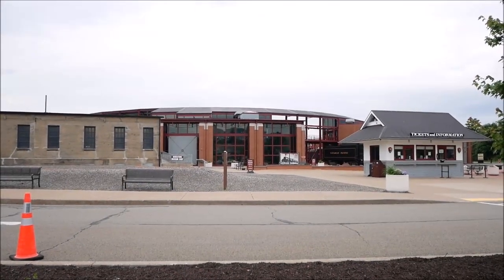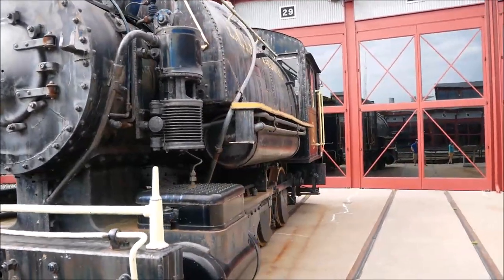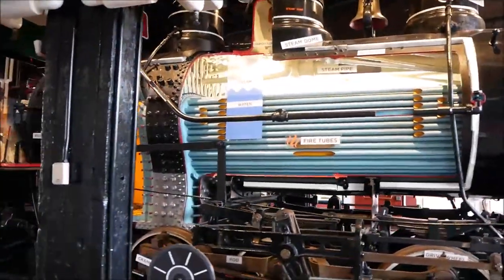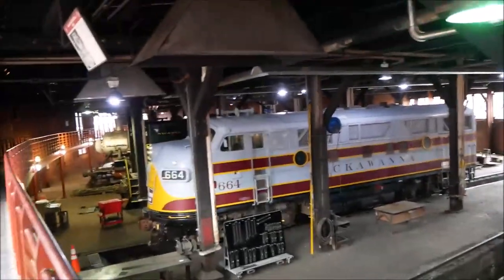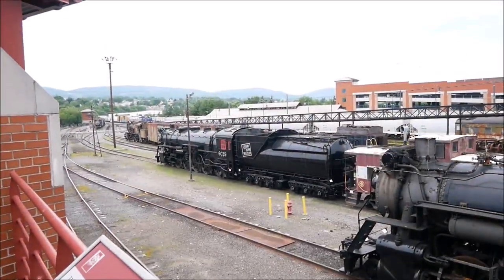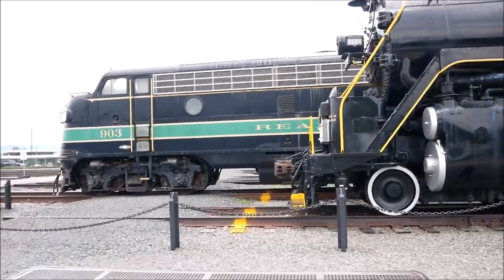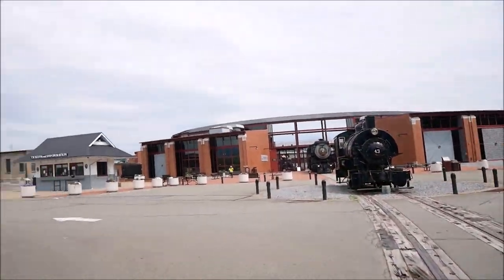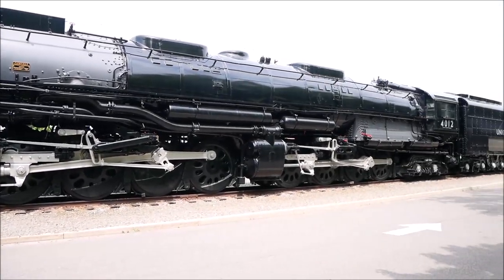Steam Train Adventures #108: SteamTown National Historic Site in Scranton, PA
One of our big trips while on vacation was up to SteamTown in Scranton, PA. So many trains and so many pictures. It was a very windy and blustery day which mad some of the outside video difficult, but I edited together what I could.

0:00 Intro
0:12 Video
12:20 1944 Lima 2-8-4
12:47 1903 ALCO 2-8-0
13:04 1935 EMD SC
13:26 1927 ALCO 0-6-0T
13:48 1923 Baldwin 0-6-0
14:10 1929 Baldwin 0-6-0
14:43 1908 ALCO 2-6-0
15:15 1958 EMD GP9 (#514) and 1948 EMD F3A (#664)
15:21 1917 CLC 2-8-2
15:49 1925 Baldwin 4-8-2
16:05 1923 Montreal 4-6-2
16:38 1923 Porter 0-6-0F (in shop)
17:06 1934 Lima 4-6-2 (in shop)
17:55 1919 CLC 2-8-2 (in shop)
18:12 1914 Montreal 4-6-4T
18:39 1923 ALCO 2-6-0
18:51 1905 ALCO 4-6-0
19:23 1939 EMD SW1
19:29 1914 Baldwin 2-6-2
20:07 1916 Baldwin 2-8-0
20:18 1913 ALCO 2-8-0
20:35 1938 CLC 4-4-4
21:07 1910 Lima Shay 2Tr
21:19 1918 Vulcan 0-4-0T
21:41 1911 Vulcan 2-4-2T
22:08 Big Boy #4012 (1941 ALCO 4-8-8-4)